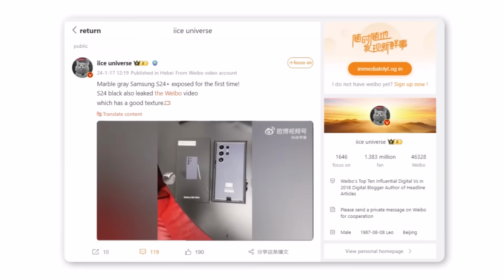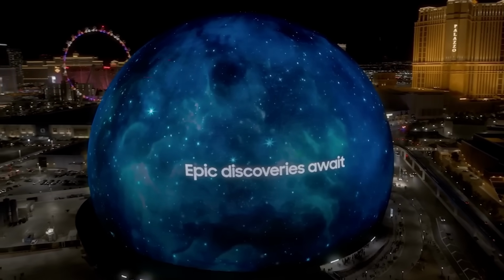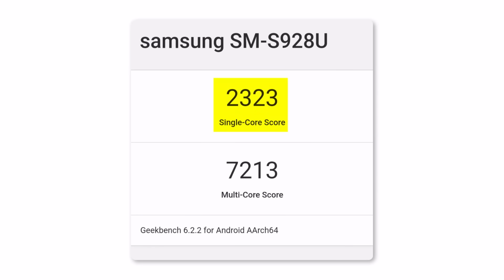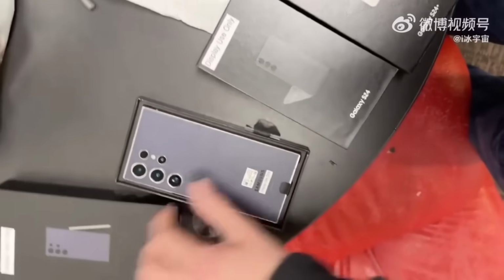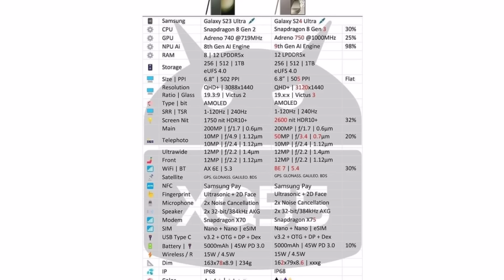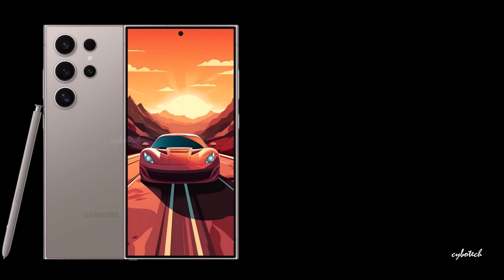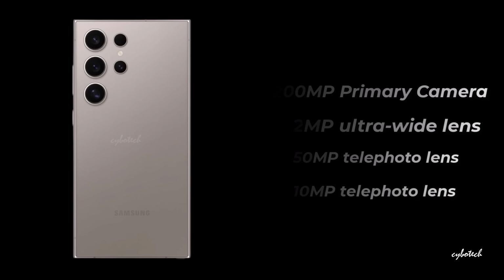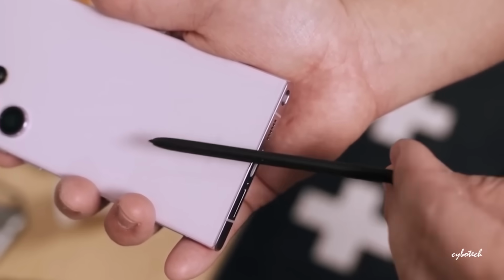Samsung Galaxy S24 Ultra Unboxing and First Look - Titanium Violet!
Here we have the Unboxing Video of the Samsung Galaxy S24 Ultra in Titanium Violet with the Courtesy of Ice Universe.

PEACE!!